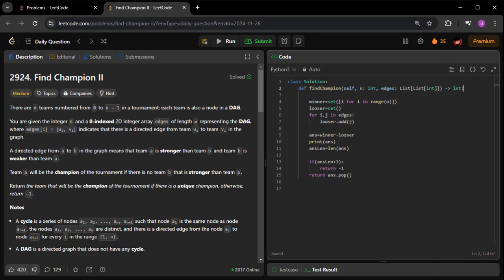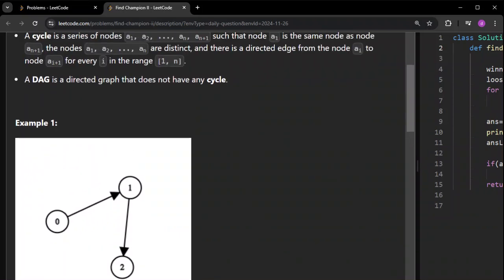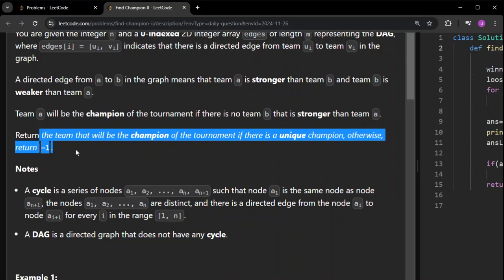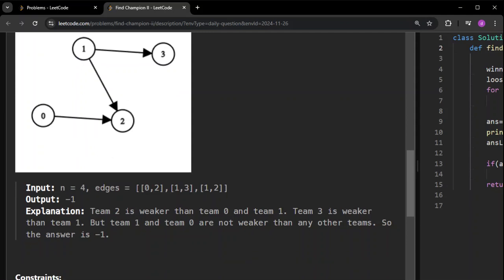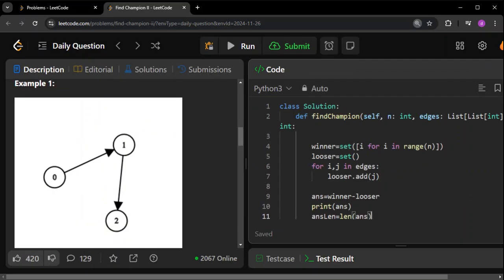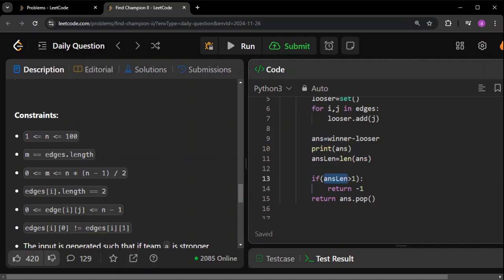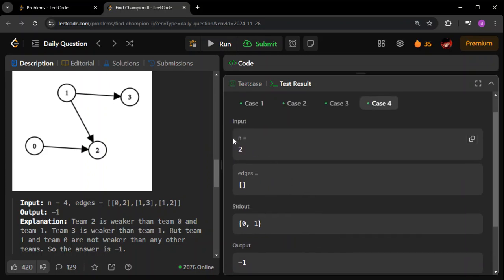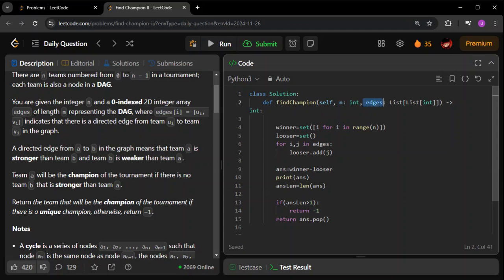Daily Leetcode Challenge | NOV 26 | python | Find Champion II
Daily Leetcode Challenge- November 2024 -  Day 26  - Find Champion II

leetcode solutions,
letcode python,
leetcode python,
Gate smashers
Placement guide
Placement guide
Projects development
Associate engineer
microsoft internship,
microsoft,software engineer